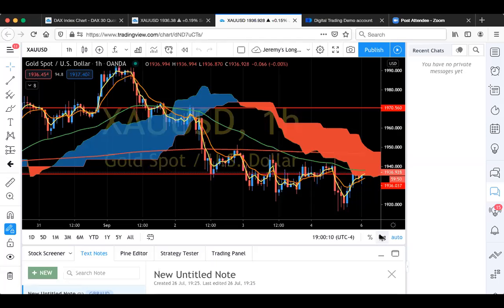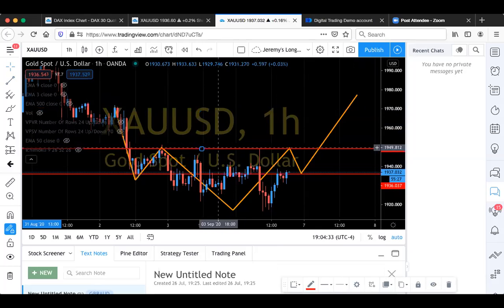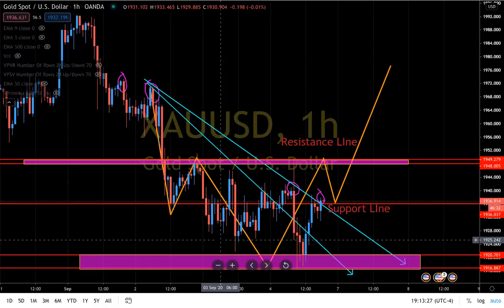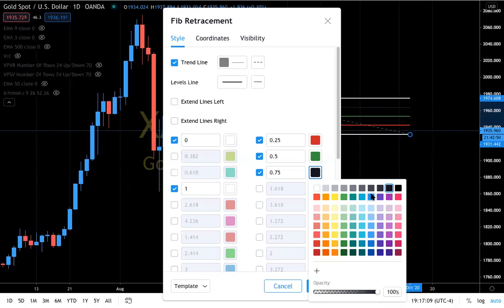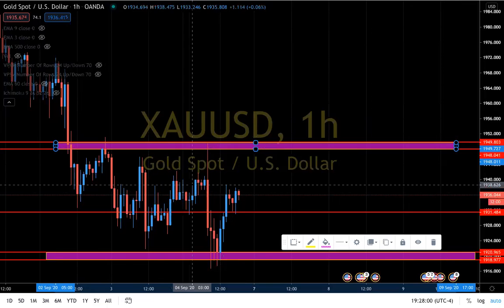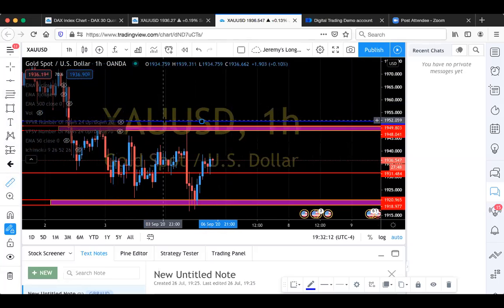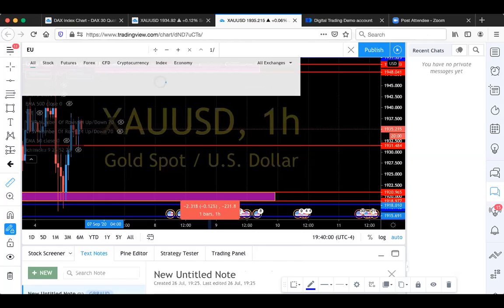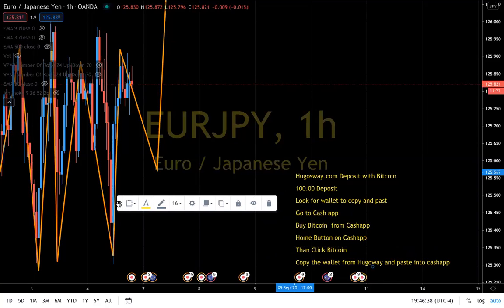Trading Class with Que By Rich and Wealthy Investment Group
Too Get access to one on ones and live Trade sessions for just 25$

You can also join the Residual Forex Team here